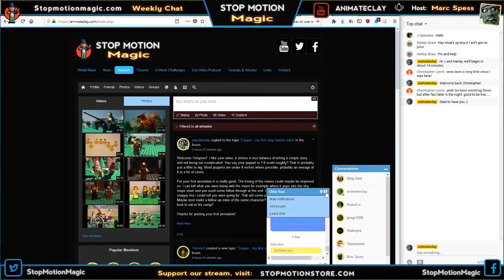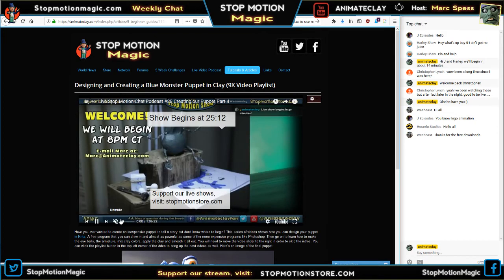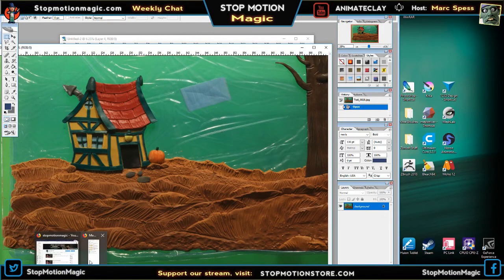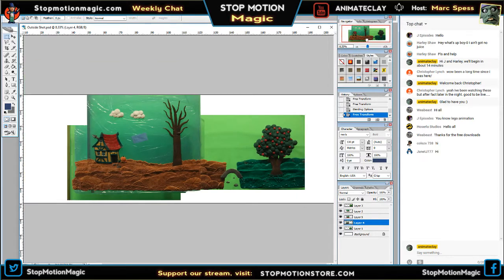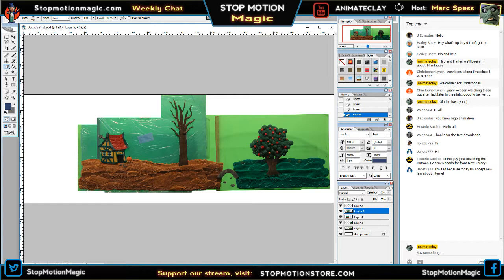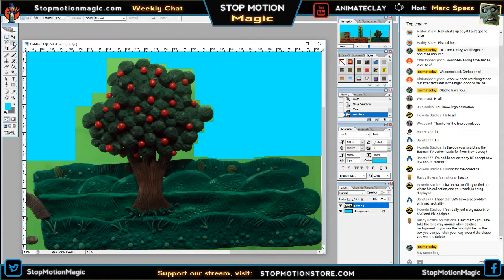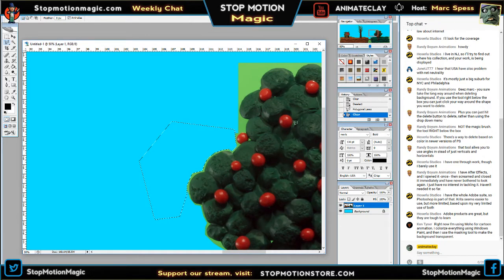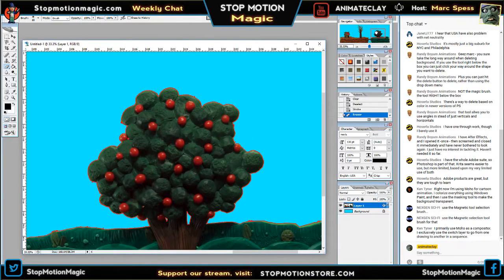Live Stop Motion Chat Podcast #181 Our New Site and Image Editing for Bad Apples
Time to discuss our web site and then continue altering our Bad Apples short film images.